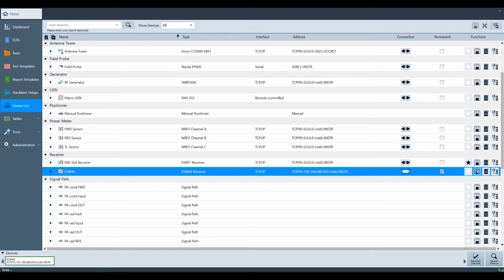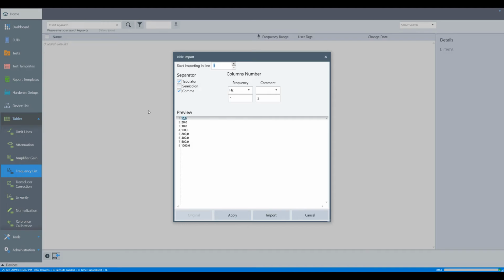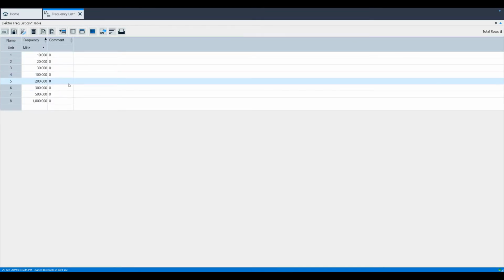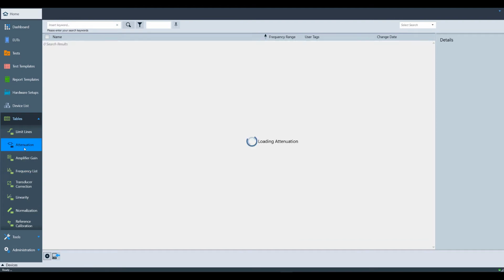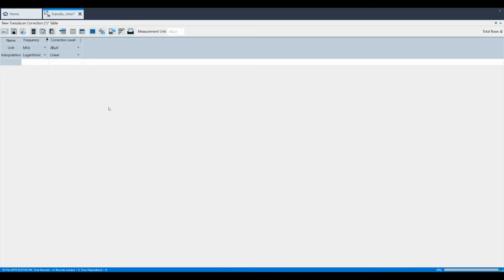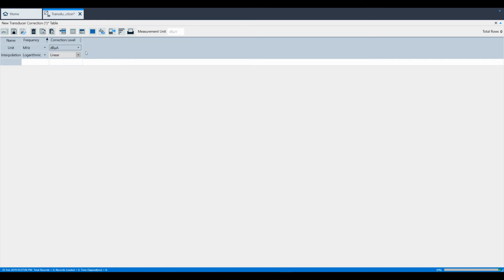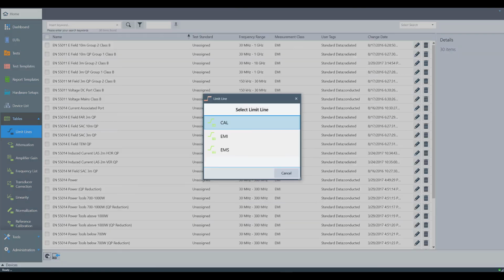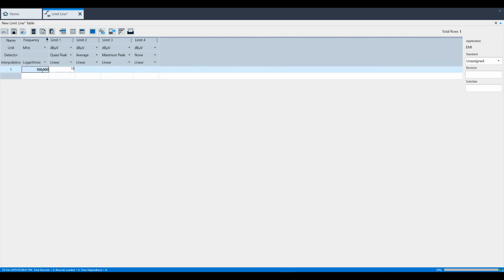Setting up an ELEKTRA EMI Measurement: Defining and Applying Factors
This video covers an overview of how to define and apply frequency lists, attenuation factors, transducer factors, and limit lines in ELEKTRA software.

R&S® ELEKTRA EMC test software is a solution that controls complete EMC systems and automates measurements on equipment under test (EUT) that is being tested for emissions (EMI) and immunity (EMS) compliance.